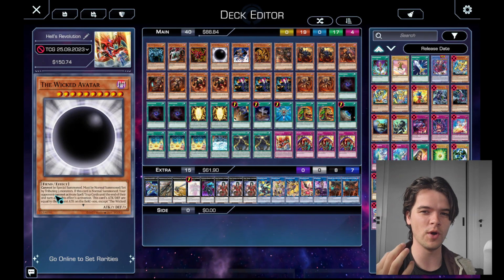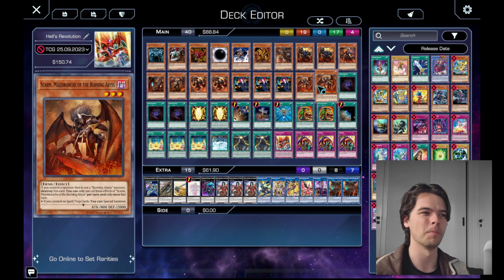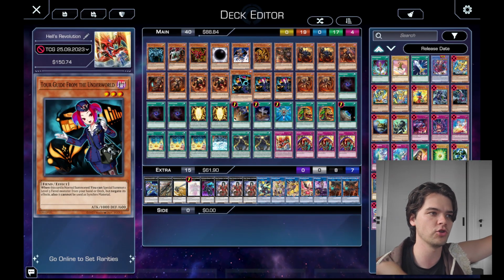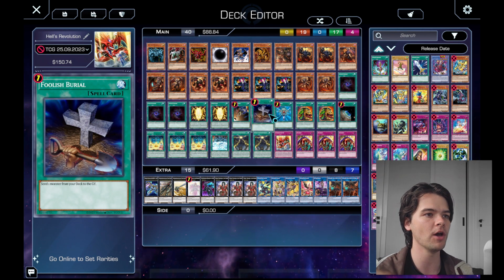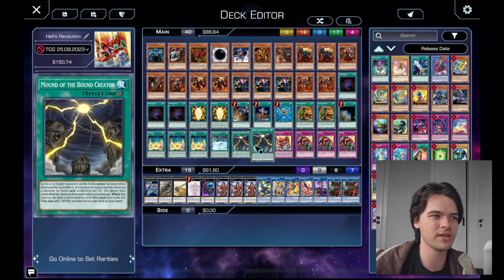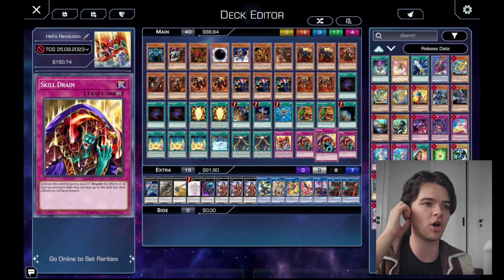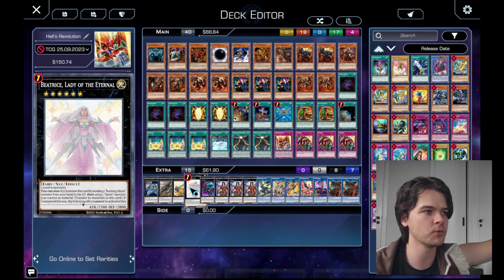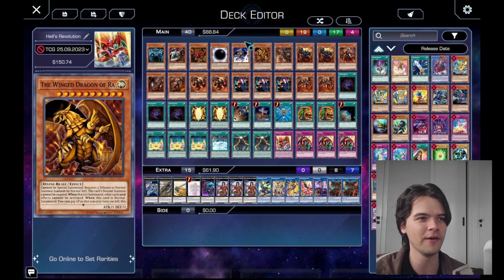Burning Abyss Wicked GODS Egyptian GODS Deck Profile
The Wicked Gods and the Egyptian Gods, this is Hell's Revolution! My newest deck combining the Wicked Gods with the Egyptian Gods using the Burning Abyss cards as easy sacrifices to bring them out. Heaven and Hell join forces in this deck! Satisfy me.